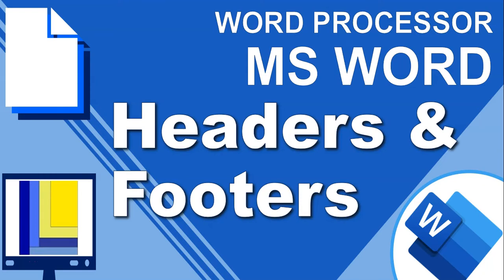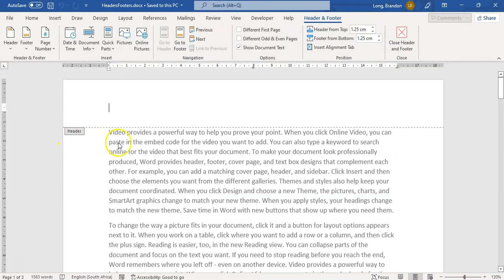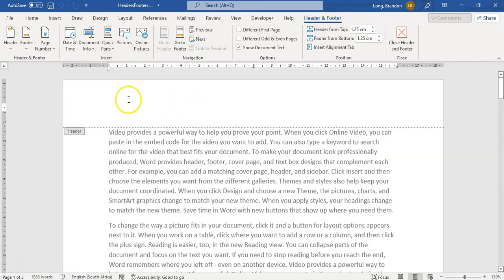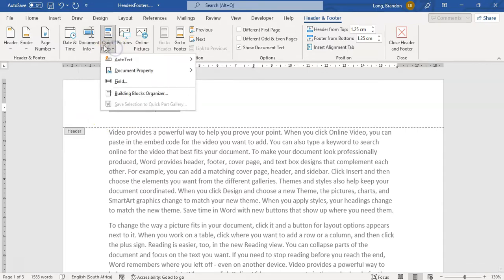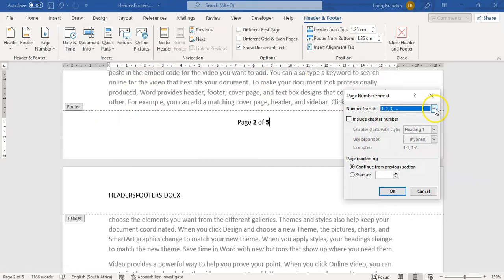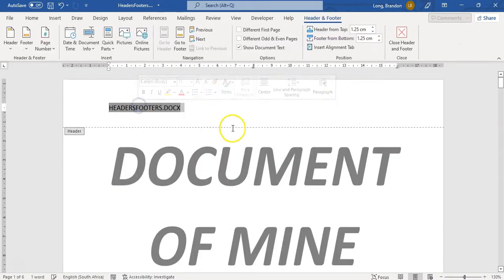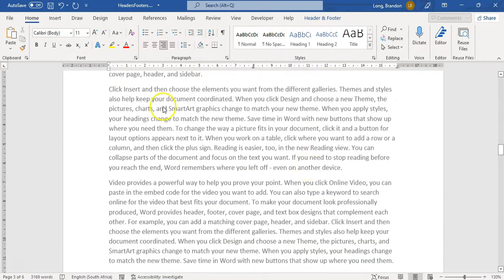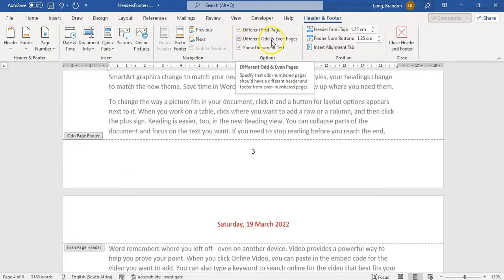MS Word | Headers and Footers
The very top margin of each Microsoft Word document's page is referred to as the header and the very bottom margin is referred to as the footer. You can add elements (static text, filename, page numbers, etc) in the header and footer and then it will be applied to all pages in the document. You can also specify to have a different first page or set different headers and footers for even or odd pages. Learn about how you can do that by watching this video.

0:00 Explanation
0:35 Editing the header or footer
3:00 Page numbers
5:05 Different first page
7:46 Odd and Even headers and footers